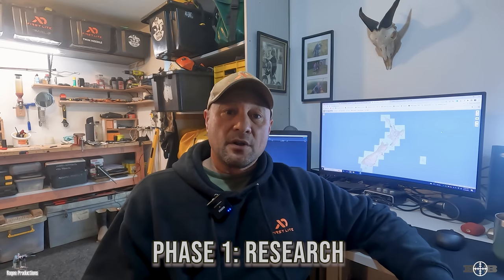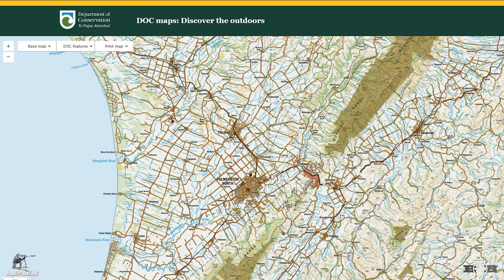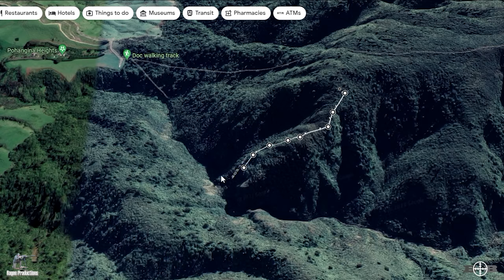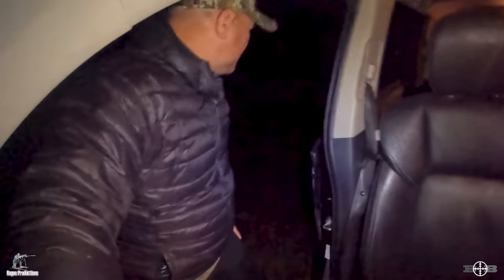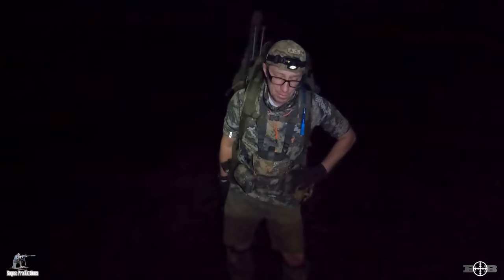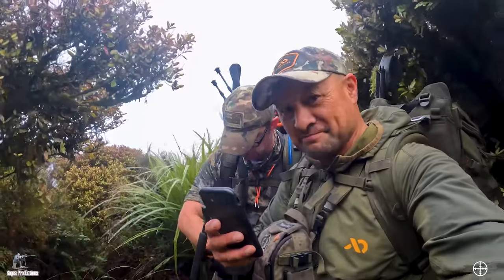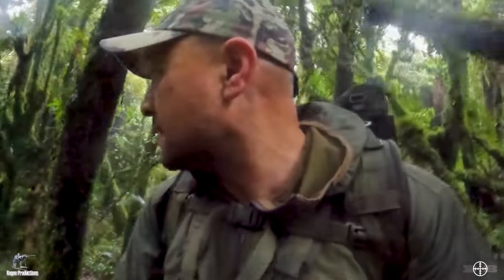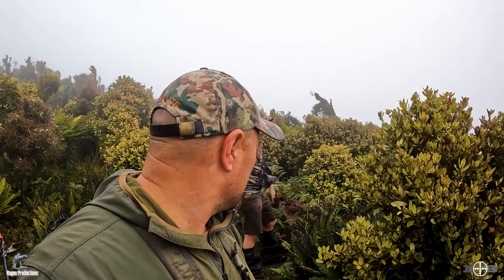How to find a new deer hunting spot in the public land of New Zealand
A tutorial vid on how to find a new hunting spot in the public land of NZ

ROGEES Hunting Gear:
Tatonka Packs: Local Outdoor Retailer
Knives
Helium, HFK & Southwind
Rifle Optics: MARCH Scopes NZ
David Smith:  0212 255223